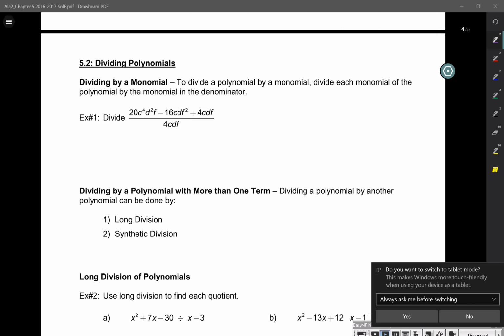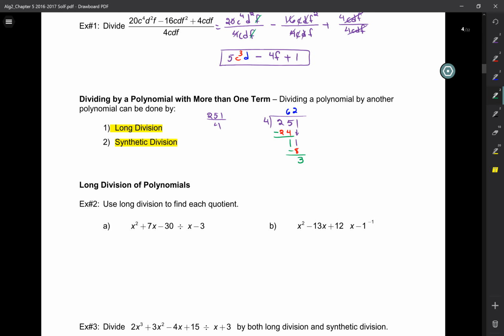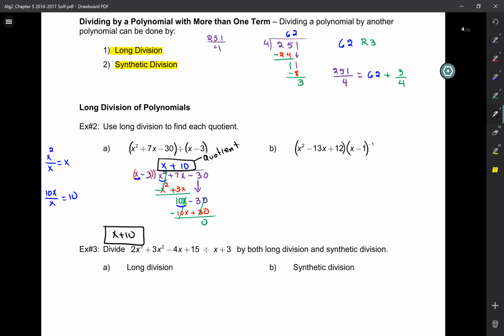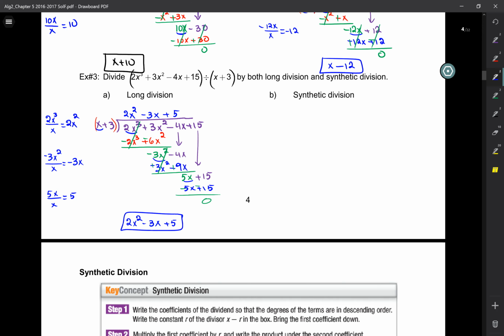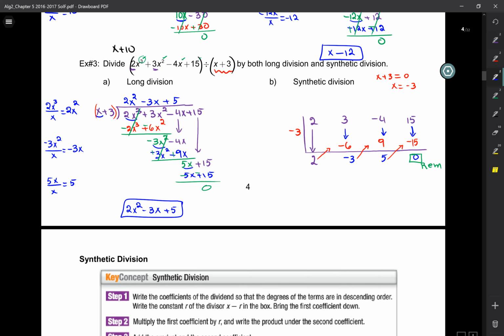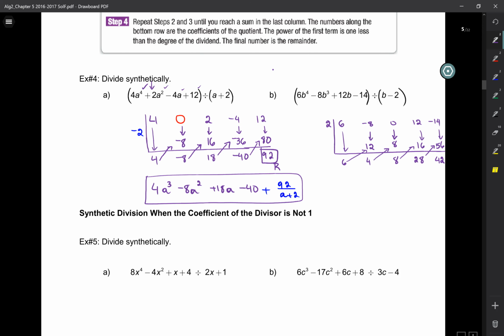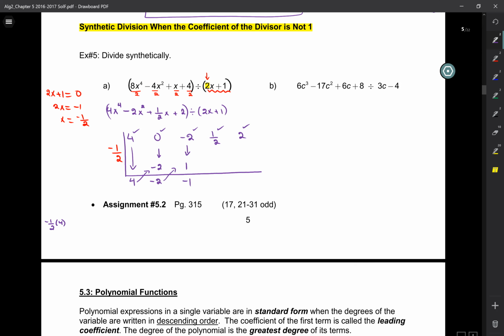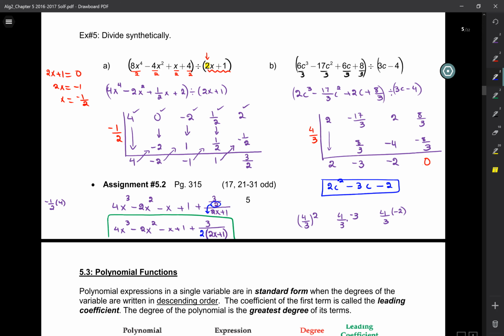Alg2 5 2